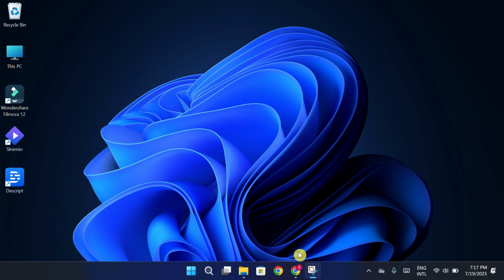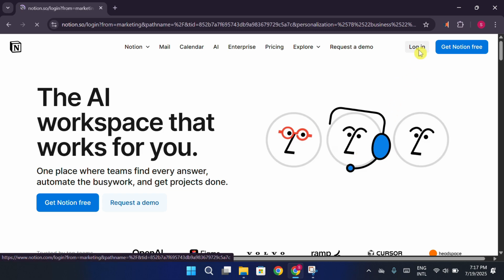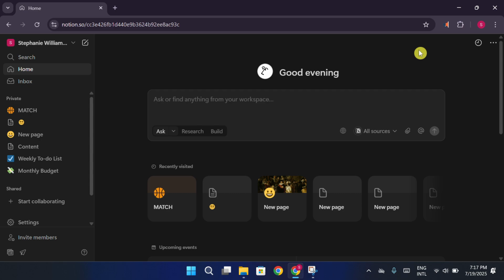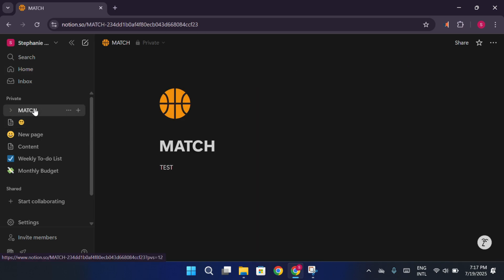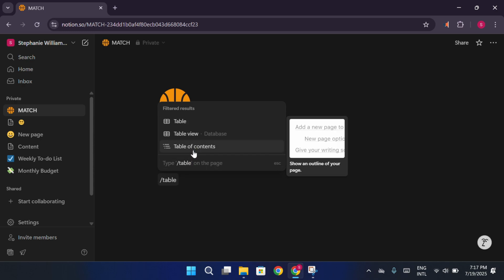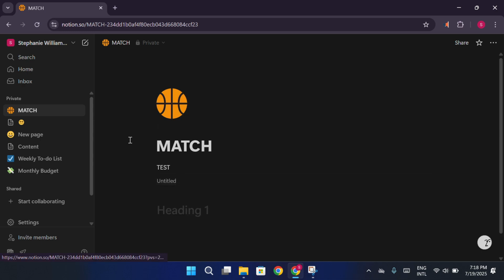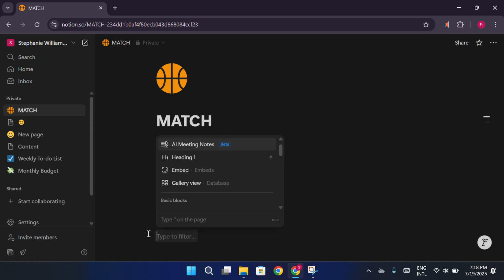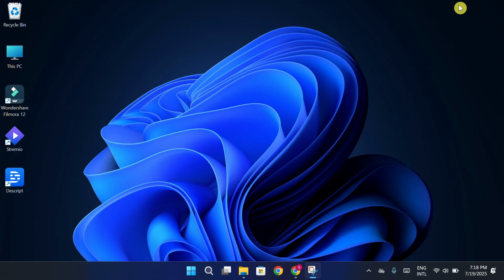How to Add a Table of Contents in Notion – Full Guide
You’ll learn how to add a dynamic table of contents in Notion pages. This is how to organize headers and improve navigation for long documents.